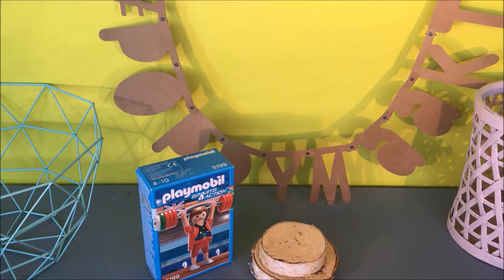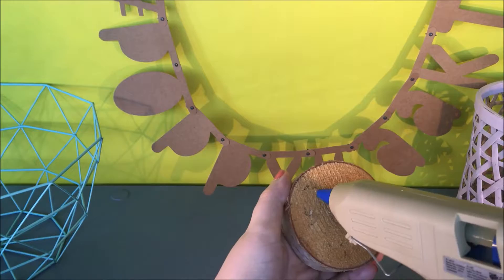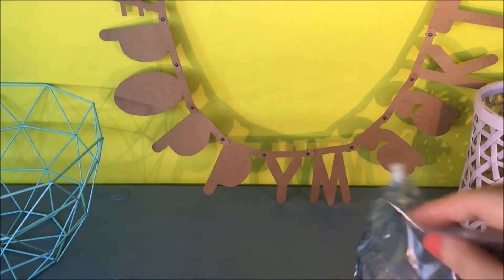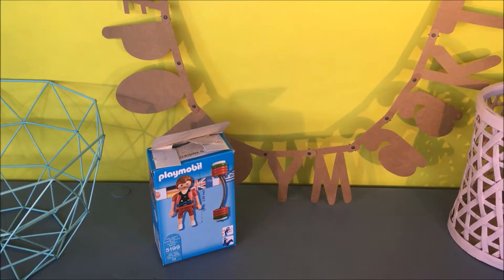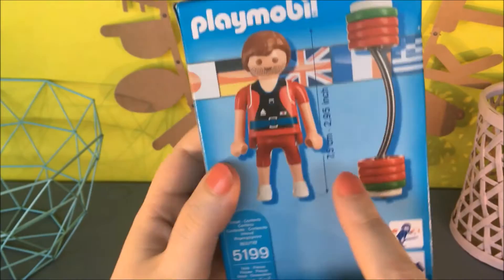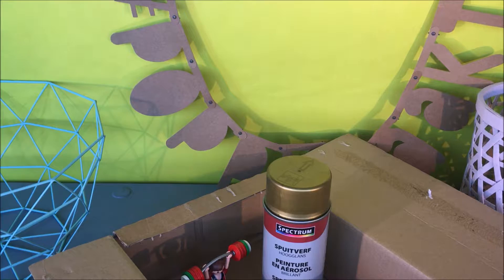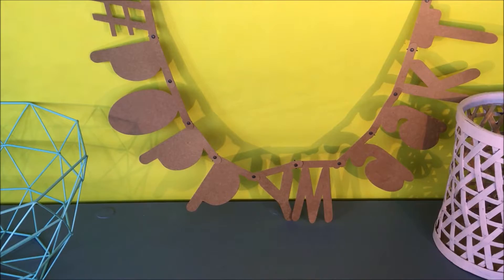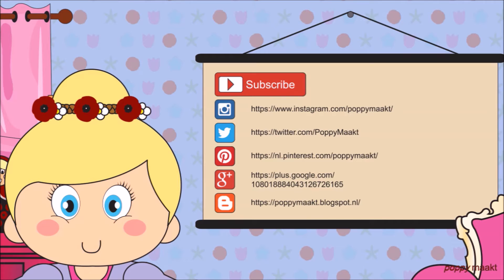Poppy makes... a Olympic trophy / Poppy maakt... een Olympische trophee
In this video tutorial, I will show you how you can make an Olympic Trophy with a Playmobil figurine. It is fun and easy to make. Have fun!

In deze instructie video zal ik je laten zien hoe je een Olympische Trofee met een Playmobil maakt. Het is leuk en makkelijk om te maken. Vergeet ook niet om mijn andere social media te bekijken alle links staan hieronder. Veel plezier!